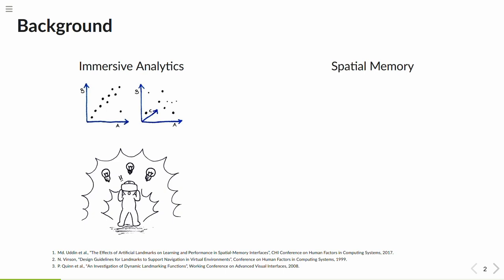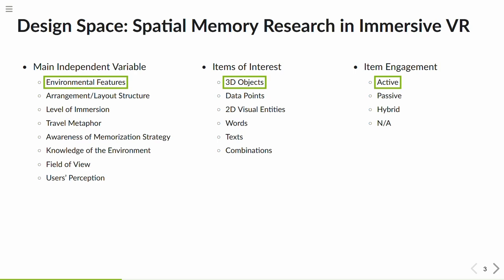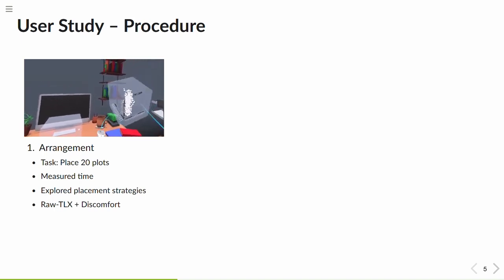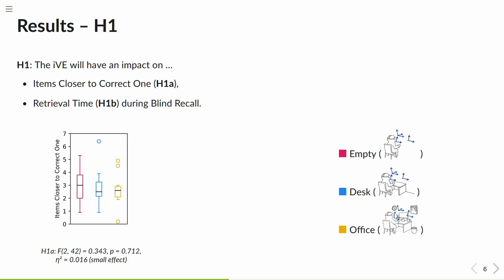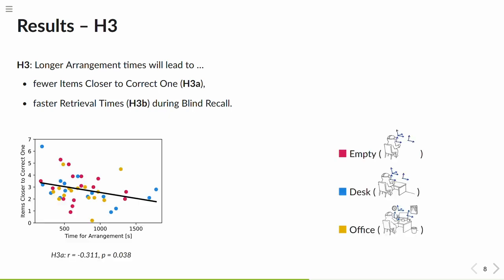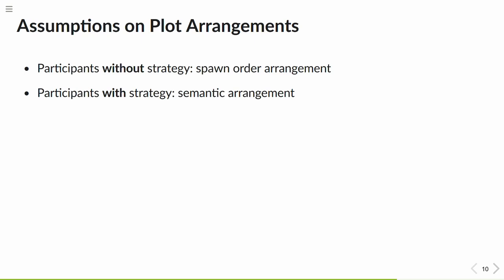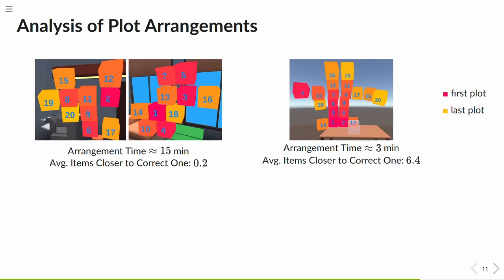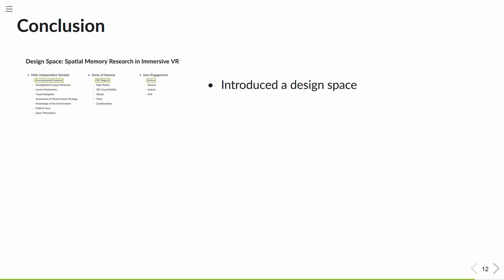Minimalism or Creative Chaos? On the Arrangement and Analysis of Numer...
📅 Session: Immersive analytics and visualization

📖 Title: Minimalism or Creative Chaos? On the Arrangement and Analysis of Numerous Scatterplots in Immersive 3D Knowledge Spaces

👨‍🏫 Authors: Melanie Derksen: TU Dortmund University, Torsten Wolfgang Kuhlen: RWTH Aachen University, Mario Botsch: TU Dortmund University, Tim Weissker: RWTH Aachen University

📜 Abstract:
Working with scatterplots is a common task in data analysis, becoming more complex as more plots are needed to understand the data. This paper explores how different immersive virtual environments (iVEs) affect users' ability to quickly retrieve scatterplots from a larger collection. We tested three scenarios: an Empty scene, a single landmark (Desk), and multiple landmarks (Office). In all conditions, users could freely arrange plots in 3D space. Results from a study with 45 participants reveal that the time and effort spent arranging the plots had a greater impact on memory performance than the iVE design. The findings highlight the significance of an active arrangement phase in supporting spatial memorization of scatterplots within iVEs.